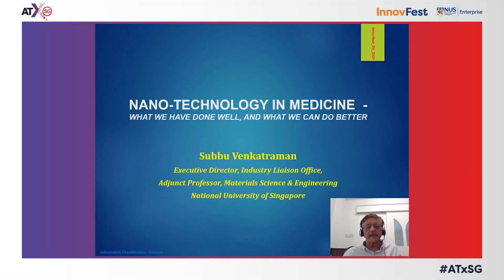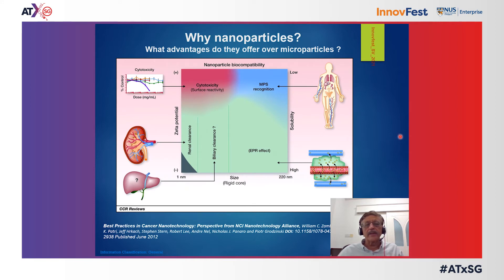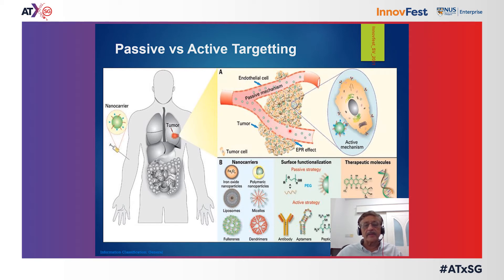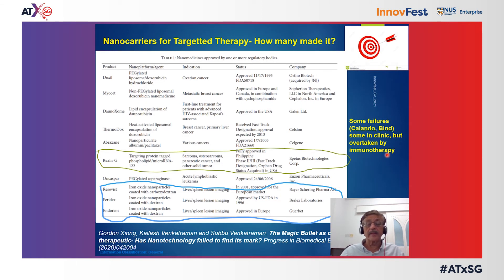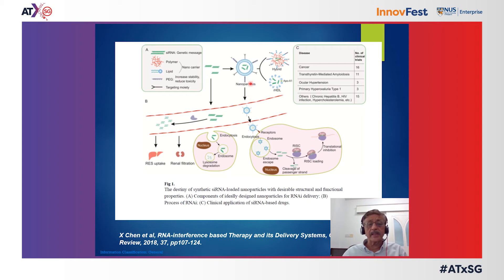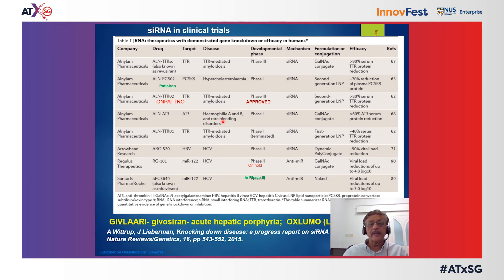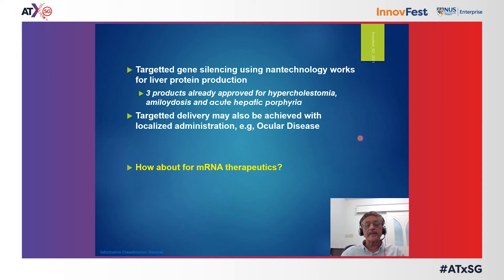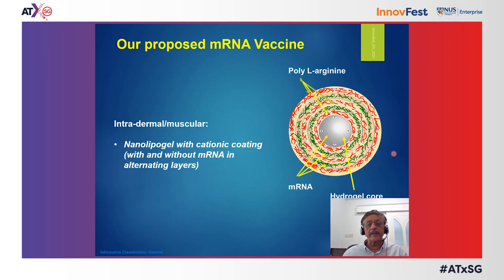Nano-materials in Medicine: What we have done well and how we can do better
From InnovFest 2021:
Nano-materials hold much promise in Medicine, both for in vivo imaging and for therapeutic applications. In particular, nano-materials have been heavily researched for selective cancer therapy, with the promise of reduced side effects. This has only partially been realised. Since the introduction of the first Nanotherapeutic (Doxil®) in 1995, very few nano-carrier based systems have been approved for use on human patients. In this session, Dr Subbu will trace the history of nanotherapeutic products to date, and explain why translation to the clinic has been slow, with a low success rate.